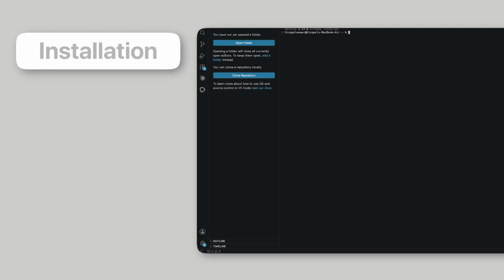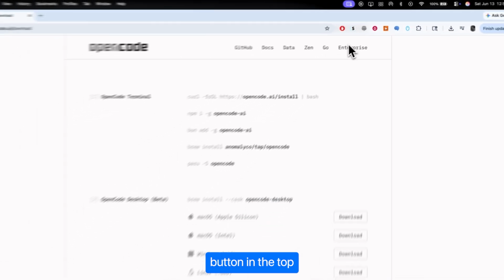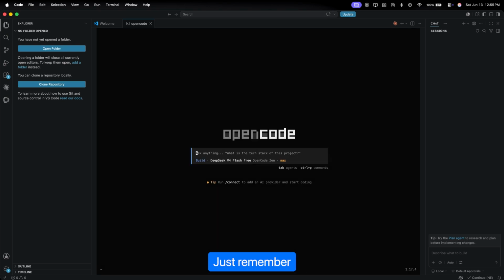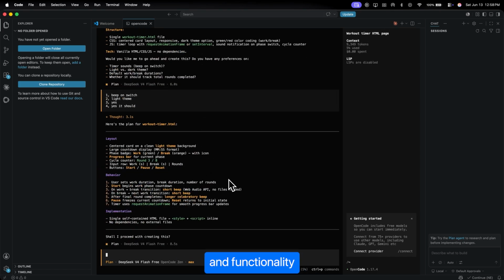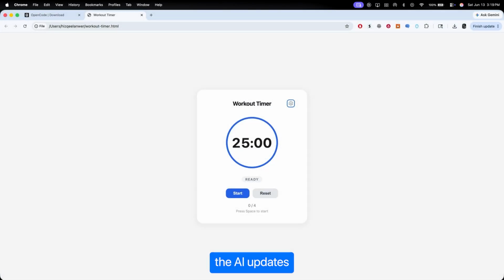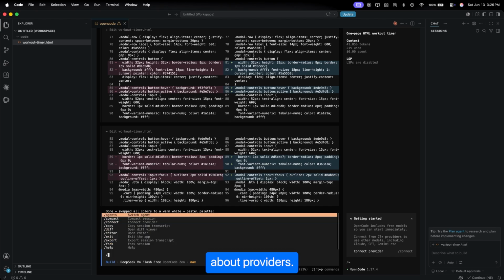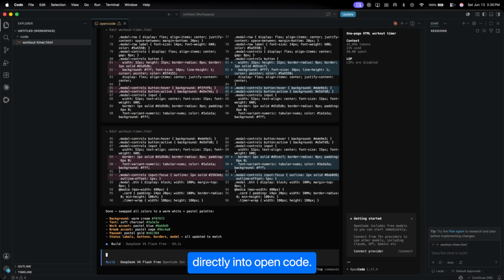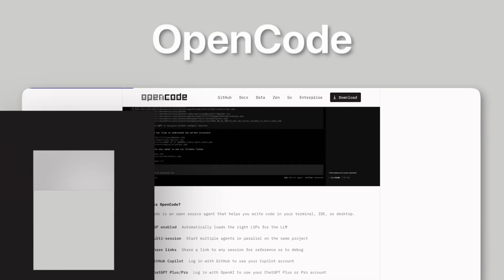OpenCode Vibe Coding Tutorial - How To Use OpenCode For Vibe Coding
In this video, I’ll show you how to use OpenCode for vibe coding step by step.
You’ll learn how to set up OpenCode, generate code with AI, edit projects, and build applications faster.
Follow this simple tutorial to start using OpenCode for AI-assisted coding and development.

Timestamps:
00:00 Introduction
00:59 Installation
02:04 Configuration
03:54 Development
06:30 Integration
07:49 Optimization
09:04 Outro